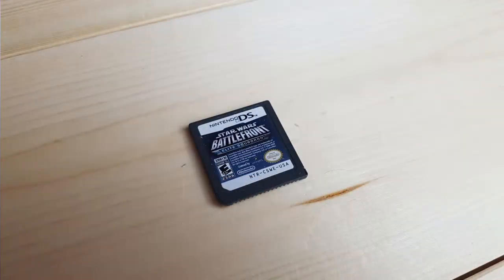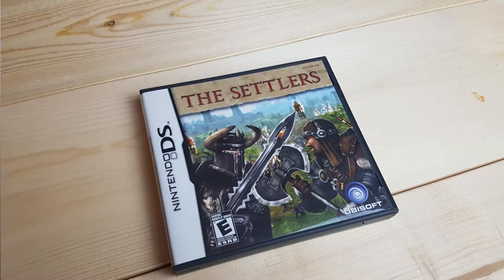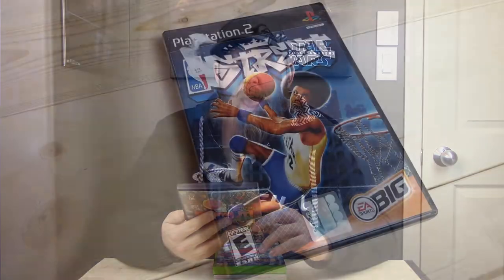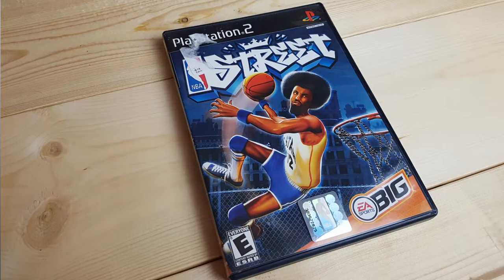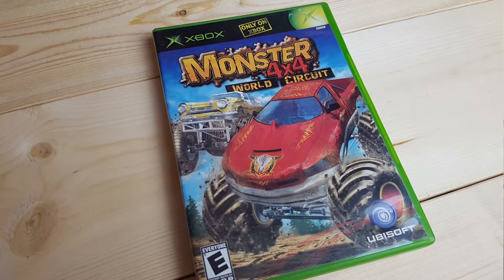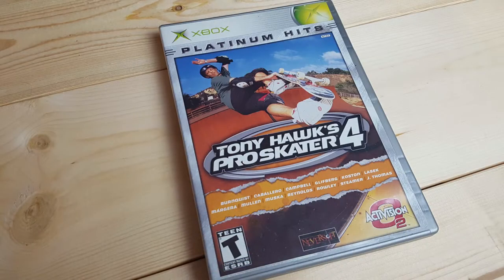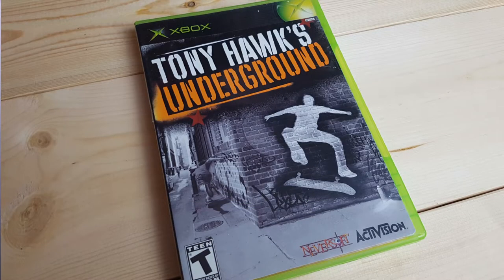Recent Gaming Pickups For January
In this video I show you 6 more titles across 3 systems that I pickup for my game collection.